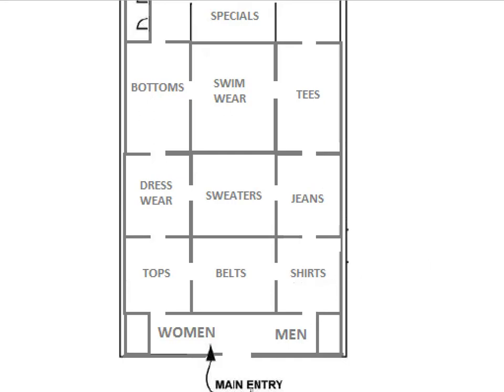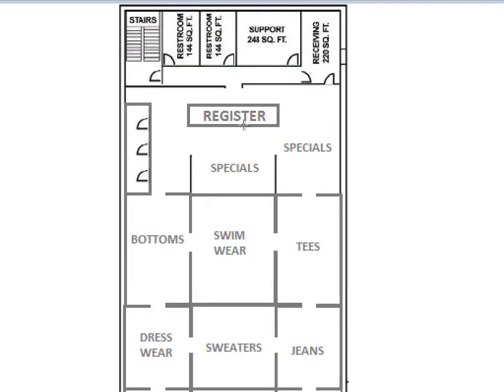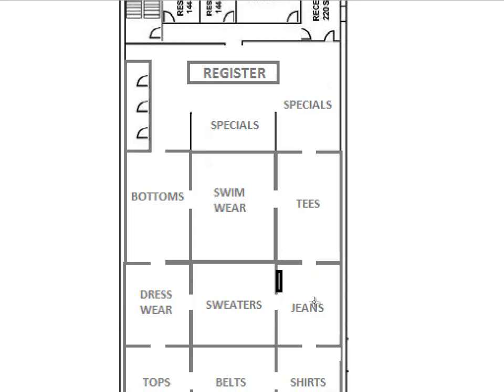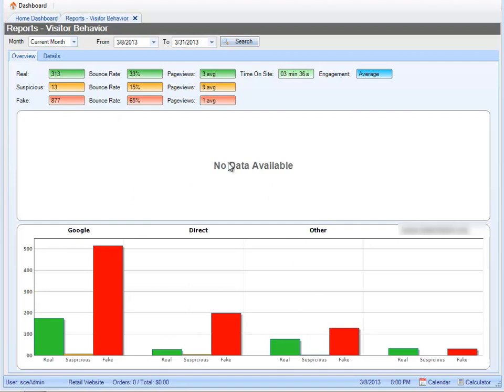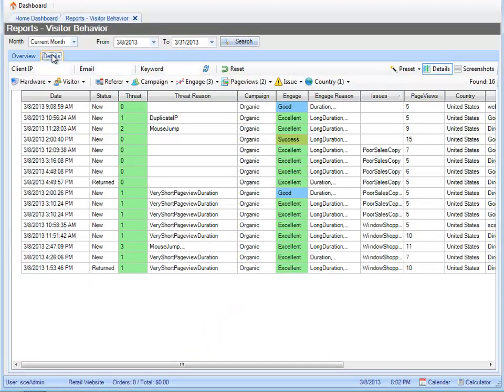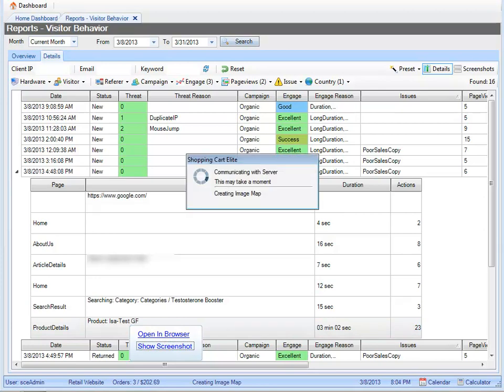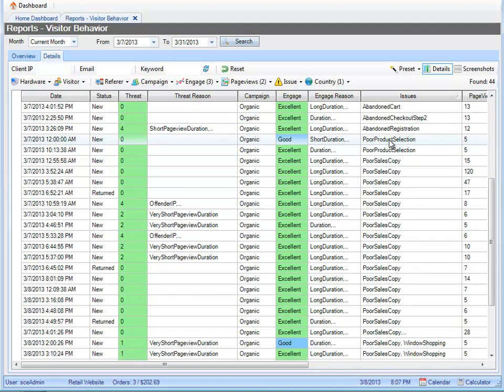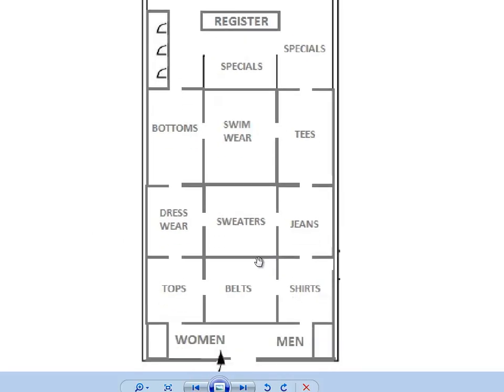How to Solve your eCommerce Conversion Problem